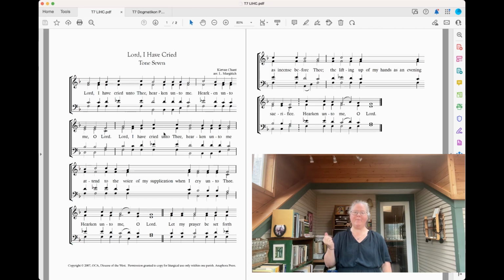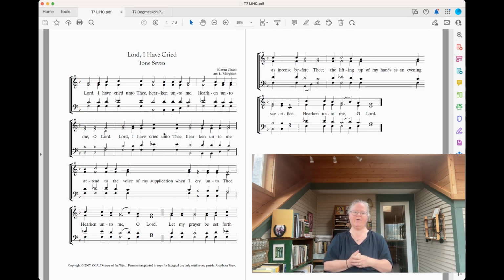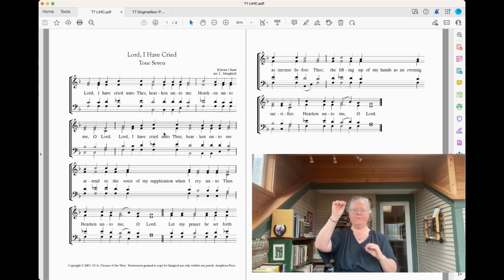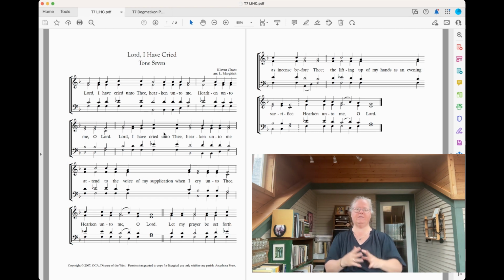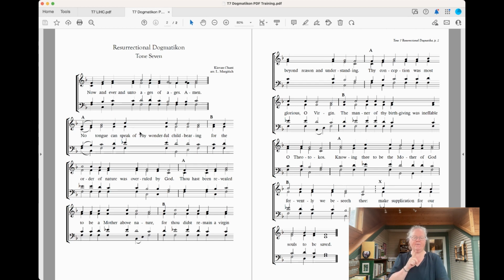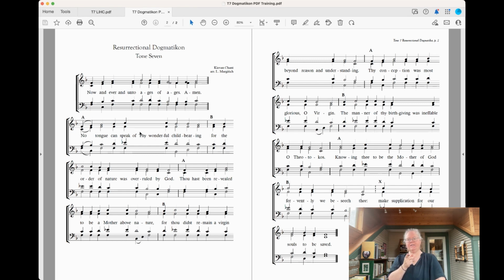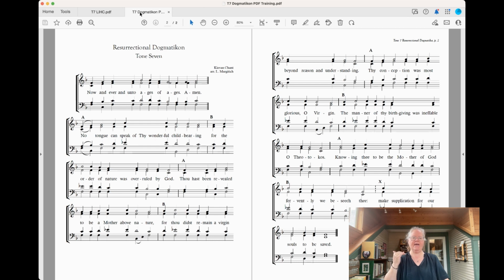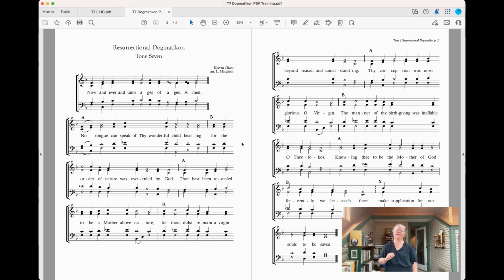Tips on Learning the Tones -Tone 7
Introduction to Tone 7 Kievan Chant